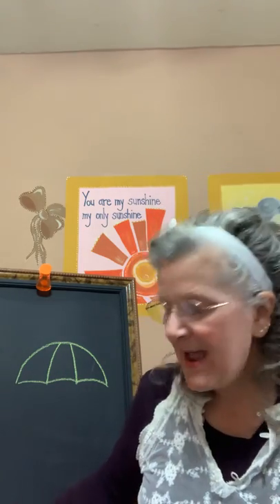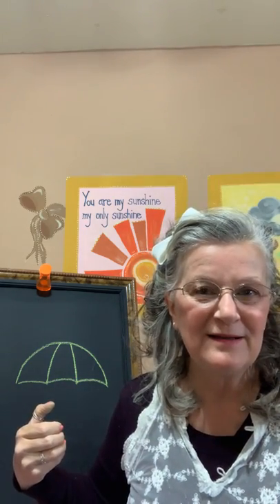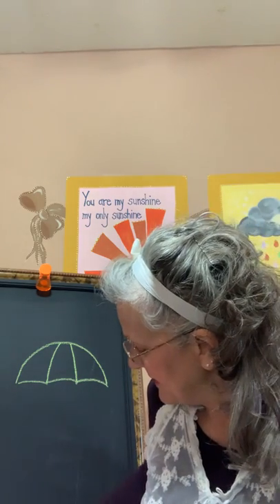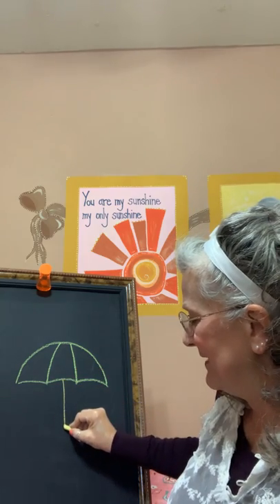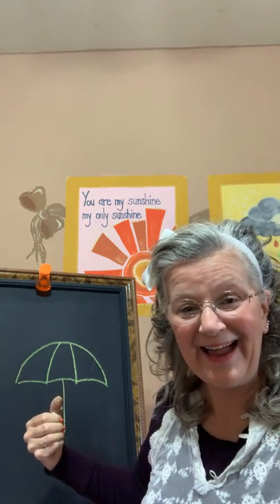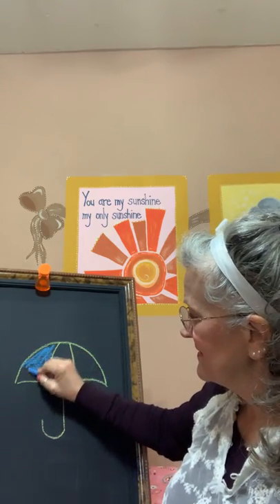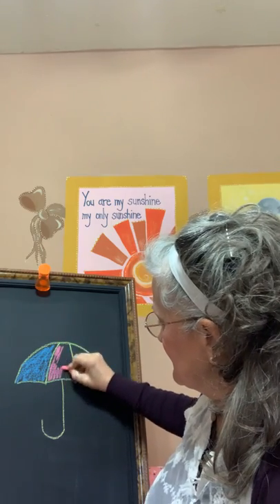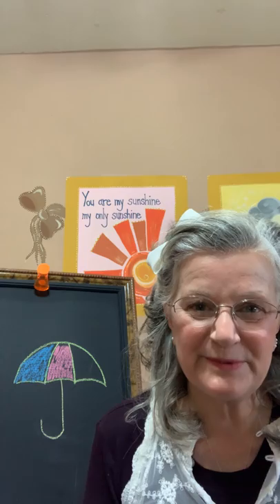Rainy Day Umbrella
Making our Umbrella